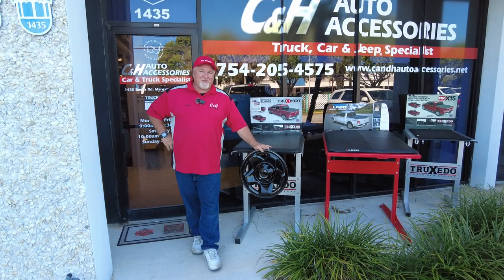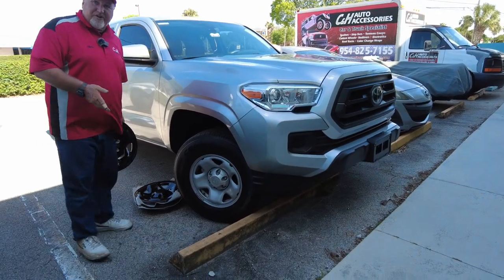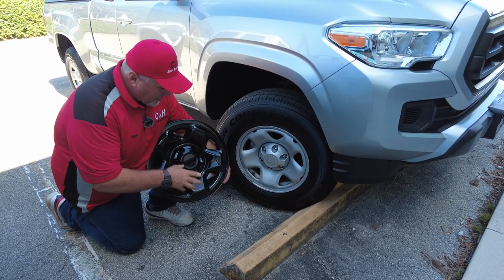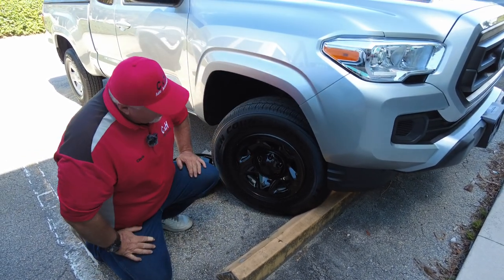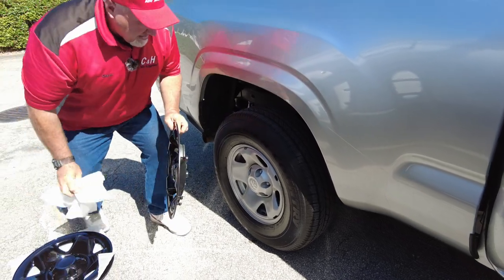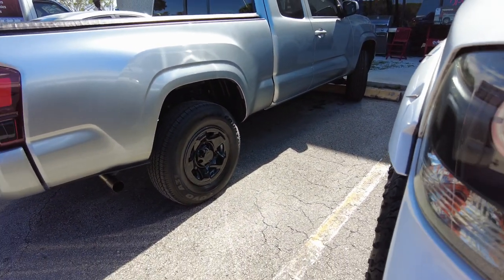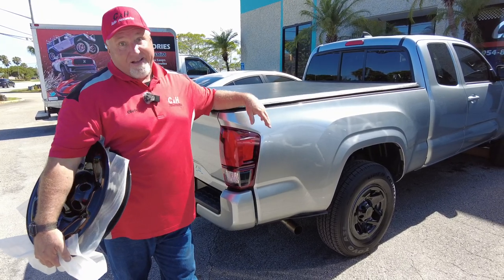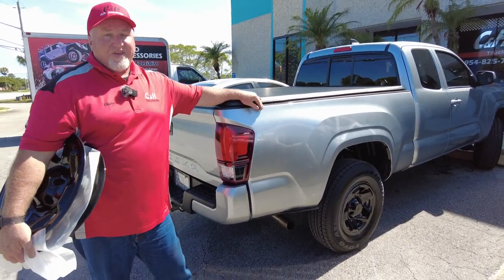Black Wheel Skins on Toyota Tacoma review & install by Chris from C&H Auto Accessories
Black Wheel Skins on Toyota Tacoma review and install by Chris Guthrie from C&H Auto Accessories 1435 Banks Road, Margate, Fl.